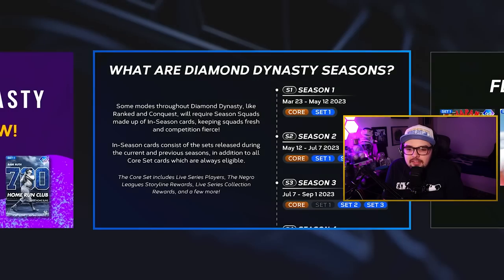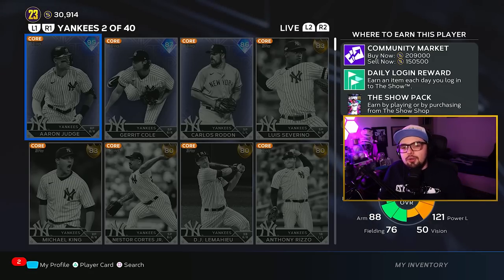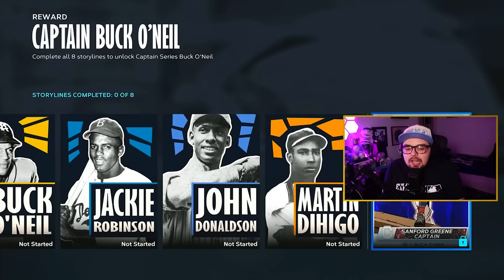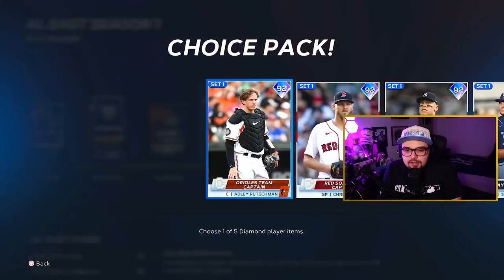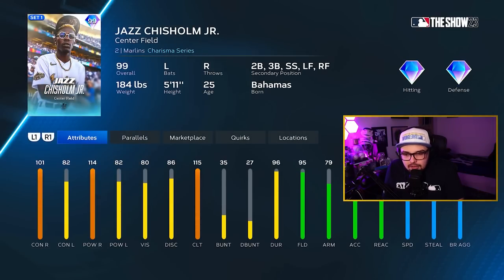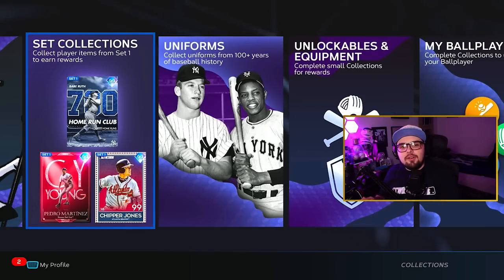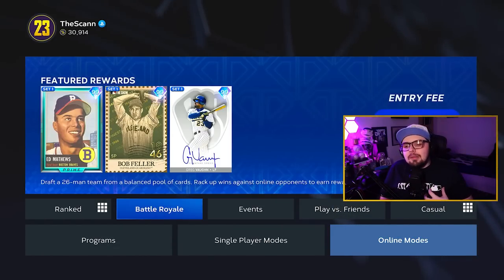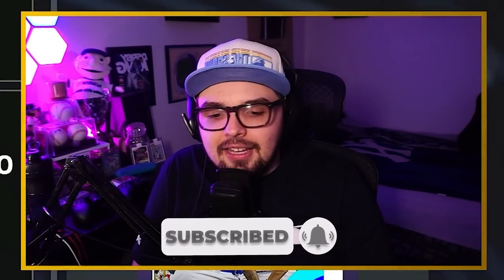How Should You Grind Diamond Dynasty in MLB The Show 23?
Today, i want to simply explain the content format of Diamond Dynasty in MLB 23, and give a simple process to start building your team properly the RIGHT way!